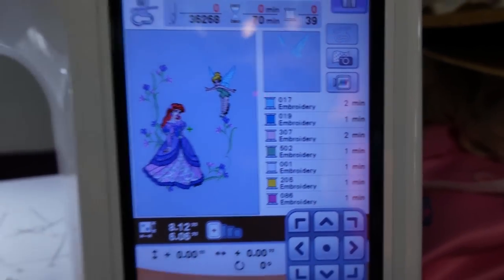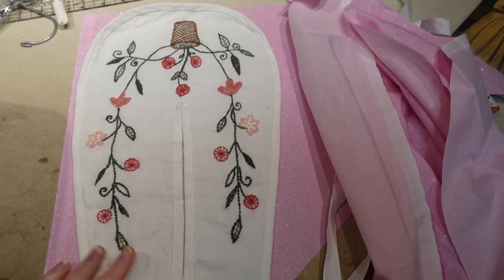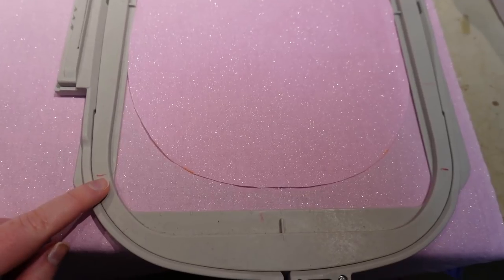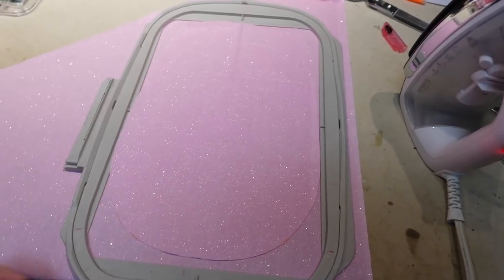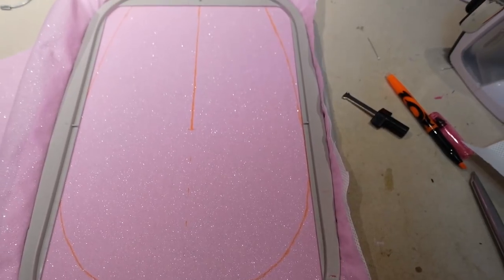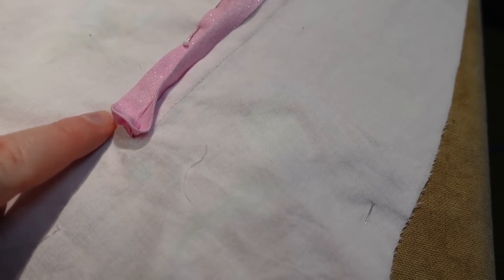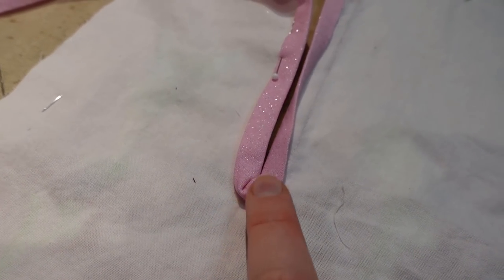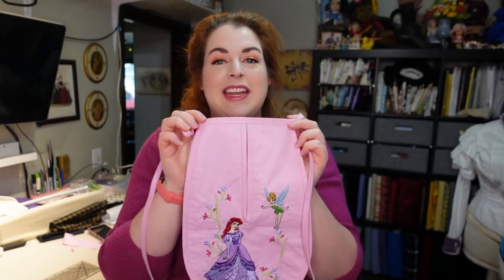I made an 18th century pocket with machine embroidery // Pocketswap 2021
It's time for another Costube Collab -- we're doing a fall gift exchange of sorts, and making each other some pockets! I chose to make an 18th century style pocket, but since mine is going to Casey Renee Cosplay, who does awesome Disney cosplays, I chose to embroider mine with Disney embroideries!

This video is all about the making of the pocket, including the embroidery and actually putting the pocket together.

Thank you so much to Jeanette of A Perfect Touch for hosting this collaboration!

Or check out pocketswap2021 !

*Recommendations*
My Favorite Sewing Tools